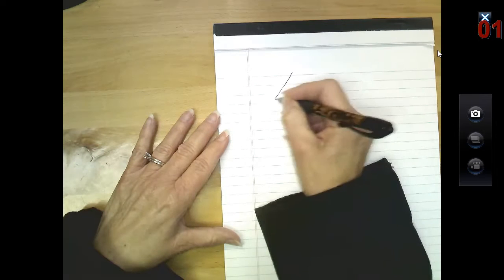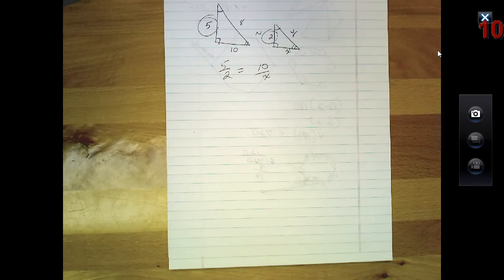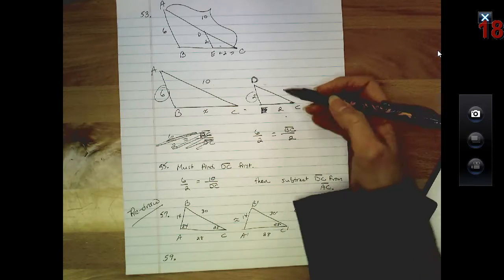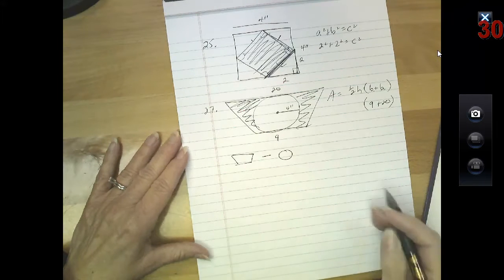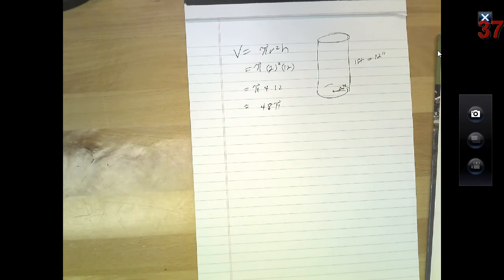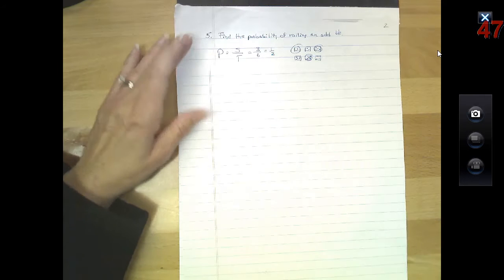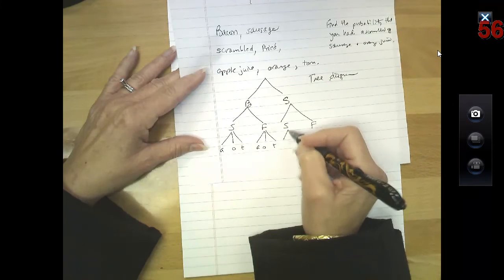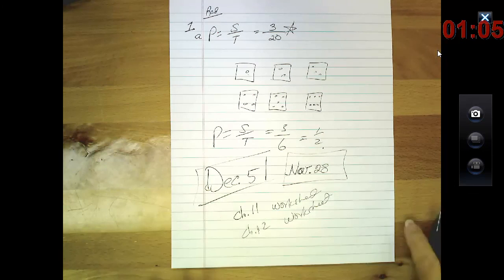Nov 7 Pt 2